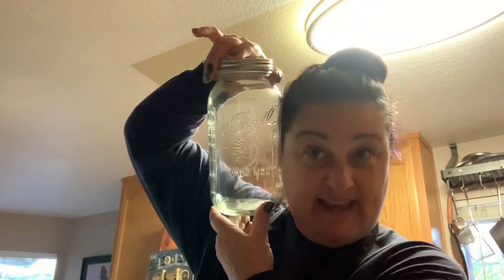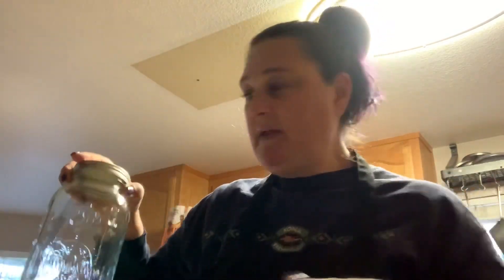Cooking with Susie - Crunchy Salad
Hi. I’m Susie. Widowed mom of 3 trying to enjoy life and laugh a LOT! My boyfriend is an incredible cook and has been patiently teaching me to have fun with it. I am not a cook. I actually don’t really enjoy it much. But I’m starting to come around. It makes me nervous, because it does not come naturally to me. We are currently sheltering in place because of COVID-19, and I was bored, so I decided to create a fun video. Welcome to my crazy, messy and very LOUD home. We are real. I touch my face a lot, I wipe my nose, I play with my hair while I’m cooking, and I didn’t even wash my hands during tonight’s meal prep. You probably don’t want to eat at my house if I have prepared your meal for you. With that said, in a different setting, I do follow the rules. I promise. Blessings to you all and enjoy.